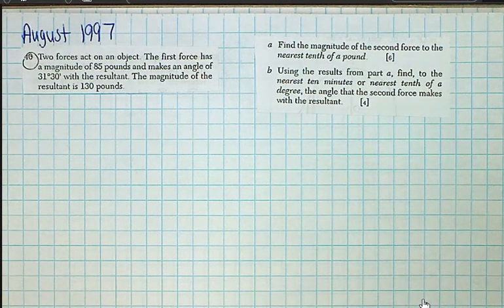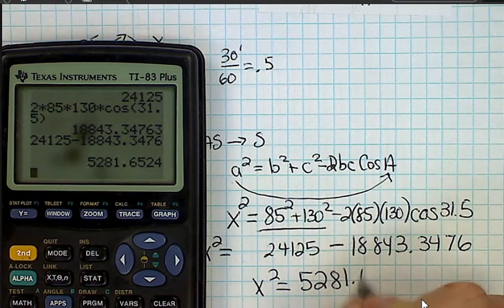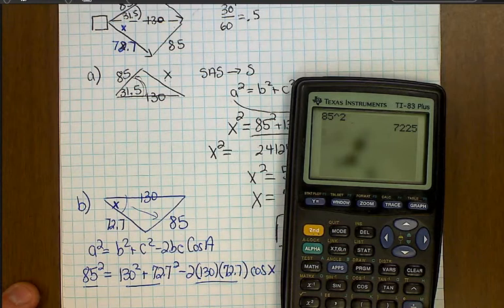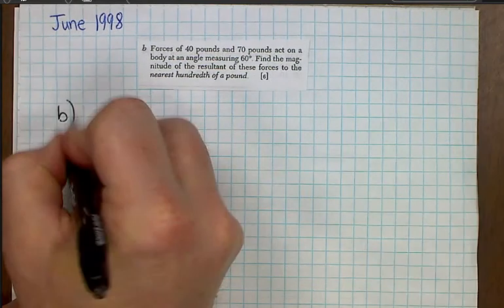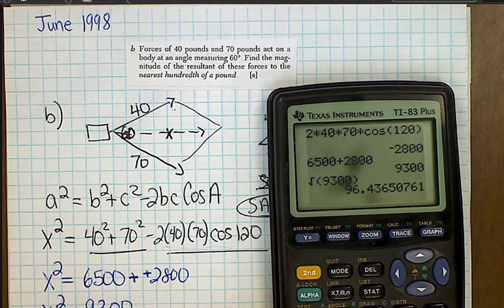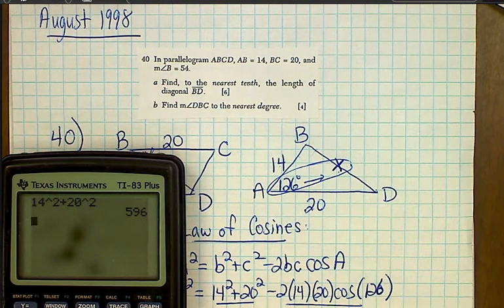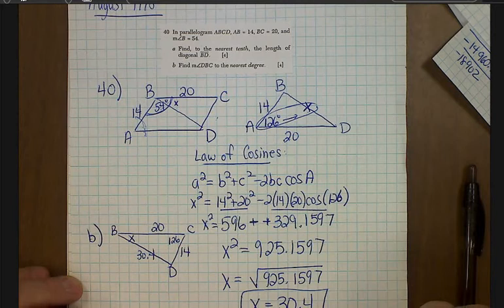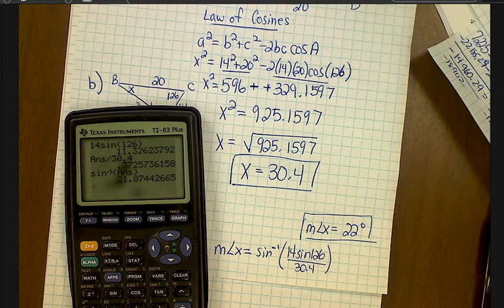Algebra 2 - Trig Homework (2-24-14)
Homework Questions from the packet on Law Of Cosines, Law of Sines, and Parallelogram of Forces Problems.  August 1997 #40, June 1998 # 42b, August 1998 #40